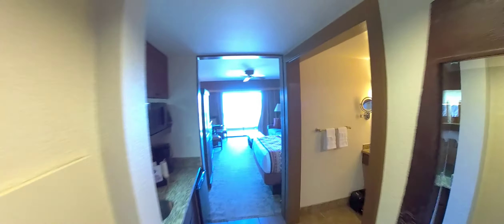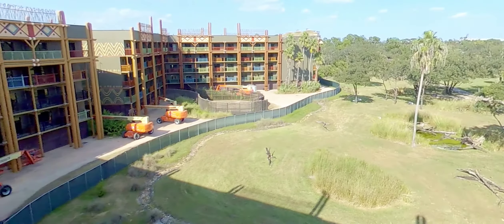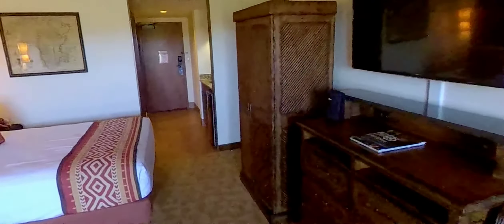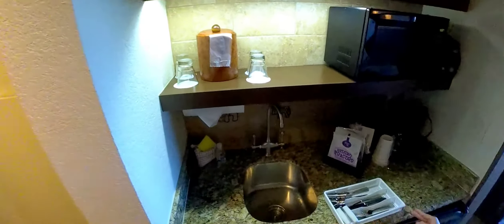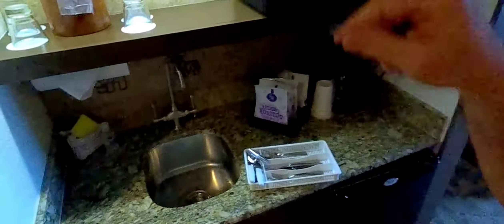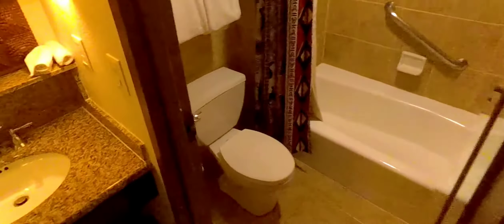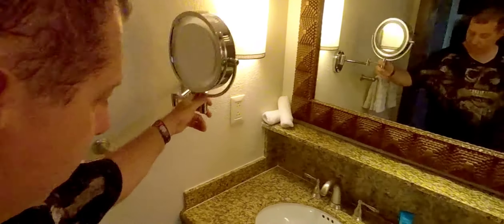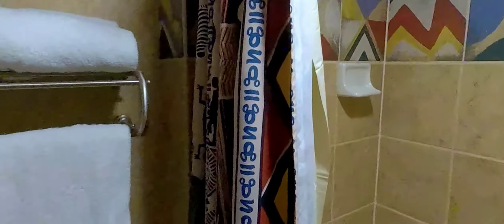Disney's Animal Kingdom Lodge, Jambo house Studio Savannah View room Walt Disney World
Here is a complete walk around a studio unit Savannah view room.  Disney sure knows how to build resorts.  The Animal Kingdom Loge is one of the best on property.  You feel like you are transported to Africa.  The rooms are decorated perfectly as you can see in the video.  If you have a savannah view, you can enjoy the animals anytime by relaxing on your private balcony that happens to have a couple of chairs and a small table.